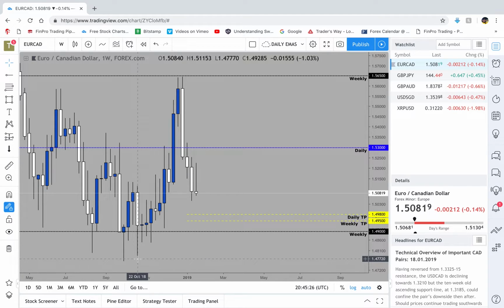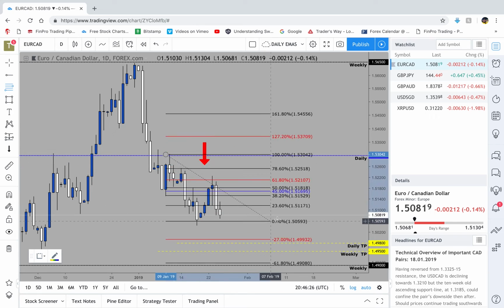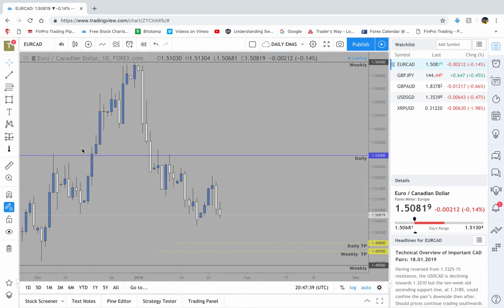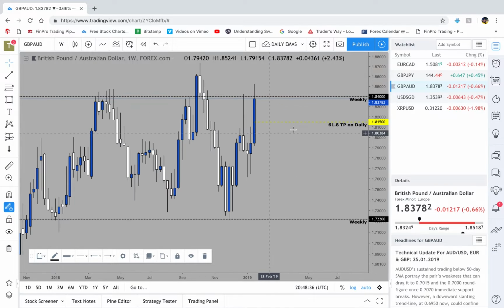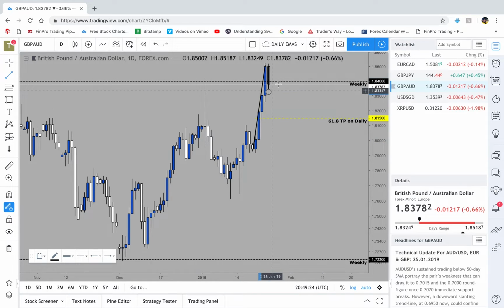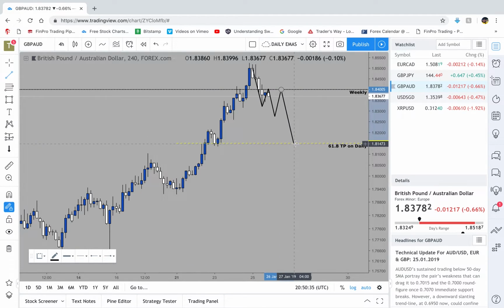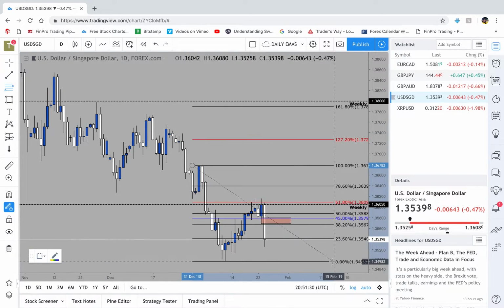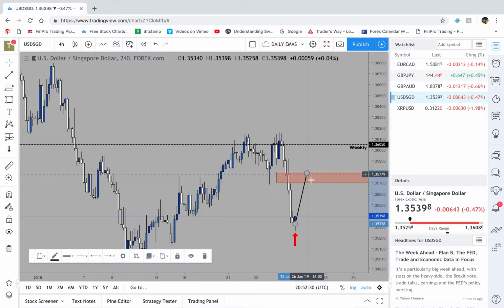Weekly Forex Technical Analysis Breakdown Jan 28-Feb 1,2019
In this video I go over three markets, EURCAD, GBPAUD, and USDSGD.  These pairs are in some good locations to take a good high probability trade.  Will GBPAUD keep pushing up or will it reverse?  Will EURCAD and USDSGD continue short?  In this analysis video I breakdown my thoughts on these markets and what could potentially happen in the upcoming week.